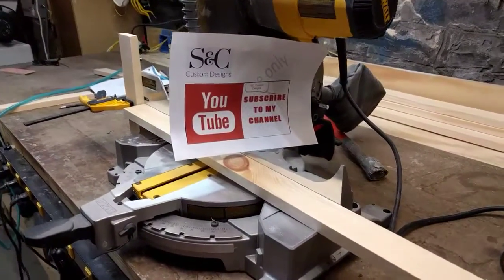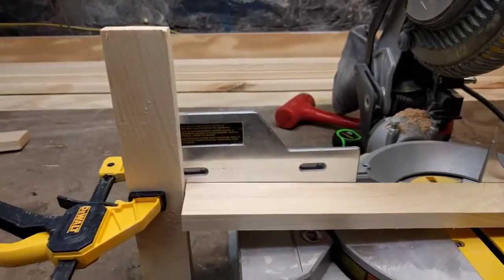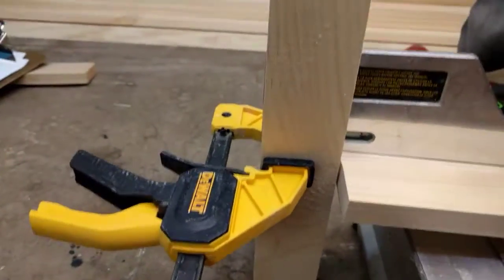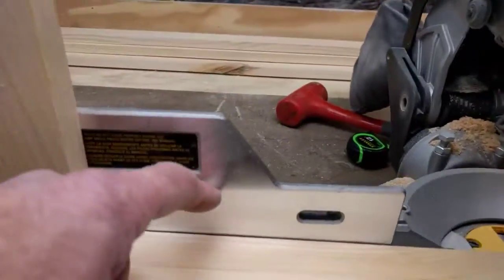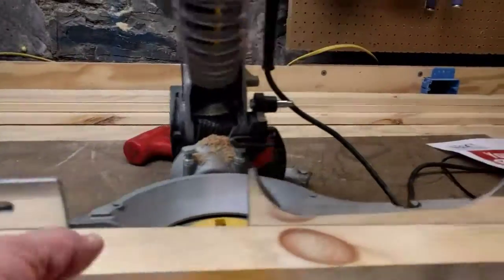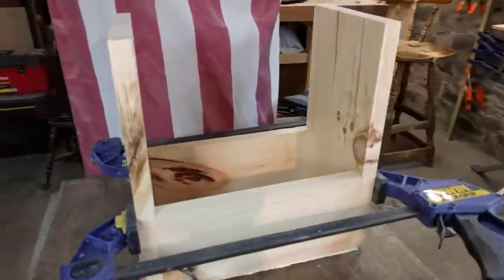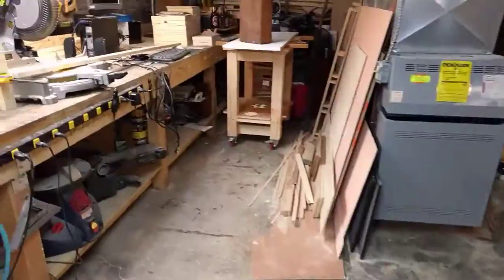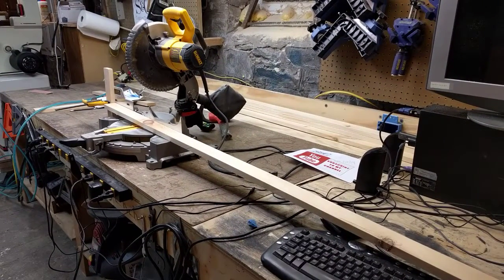Miter saw hacks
Miter saw tips. Miter saw hacks